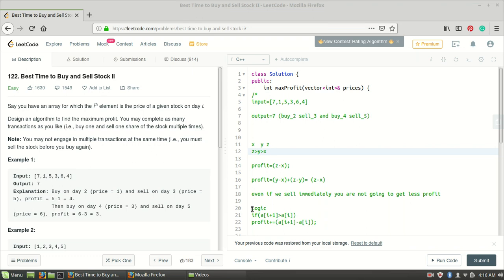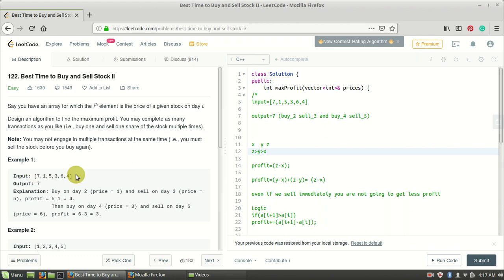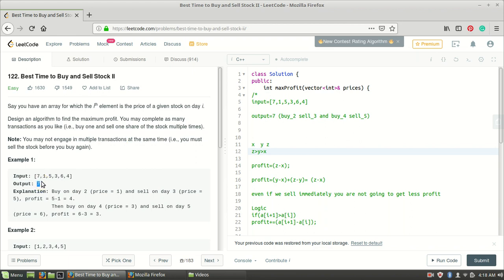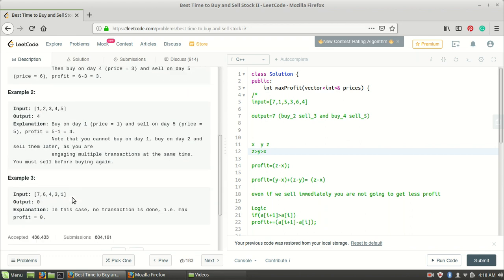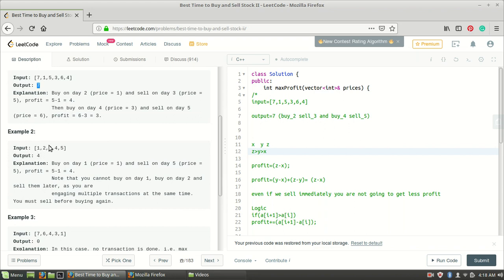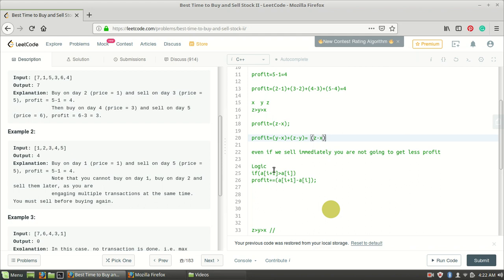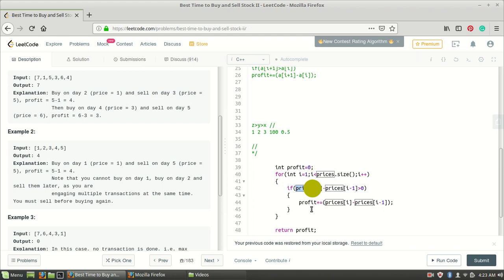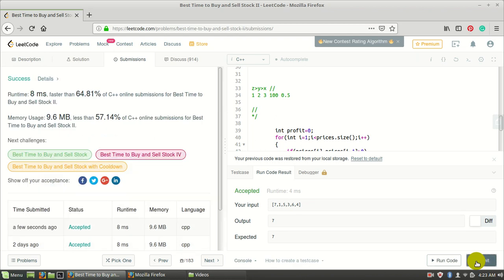Best Time to Buy and Sell Stock II LeetCode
Probelm Link-